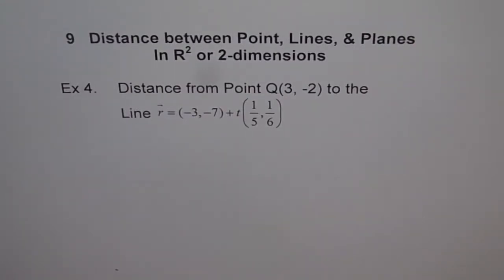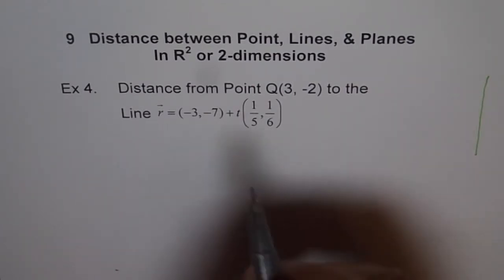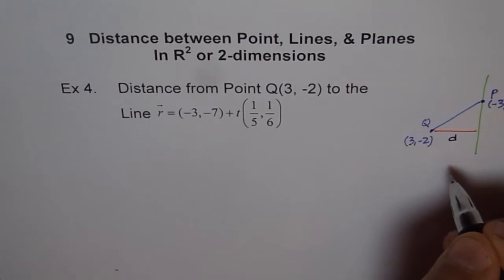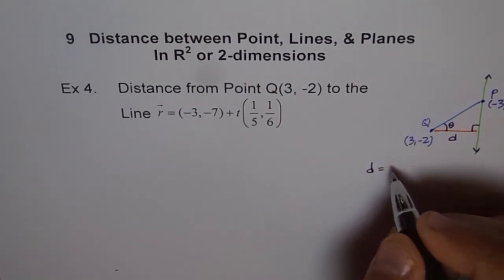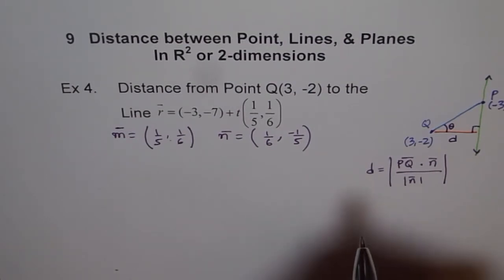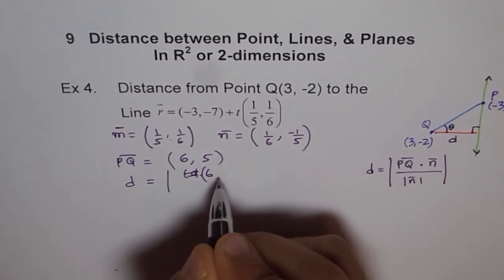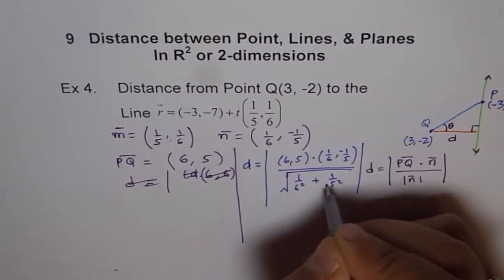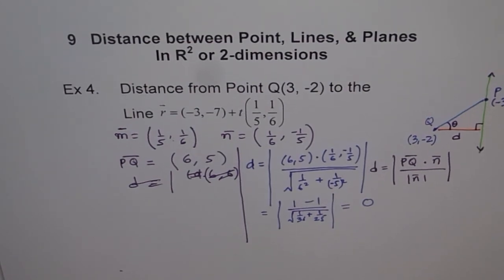Distance Between Point and Vector Form in 2D VECTORS MCV4U - EDEXCEL - GCSE